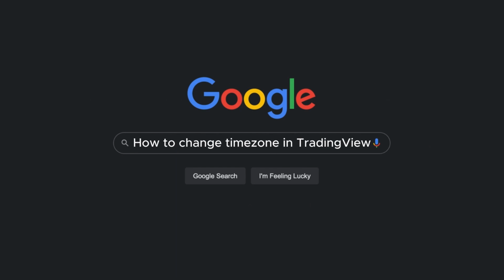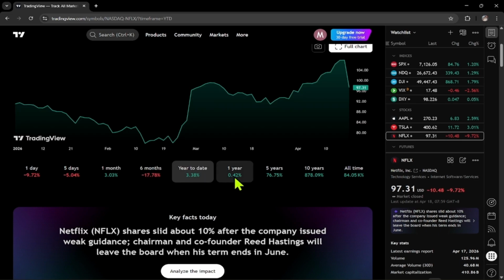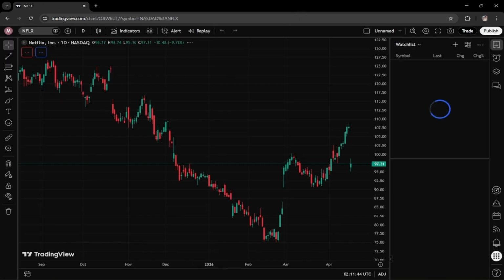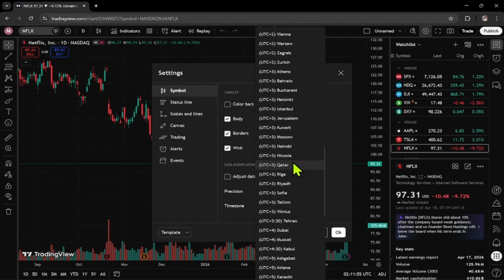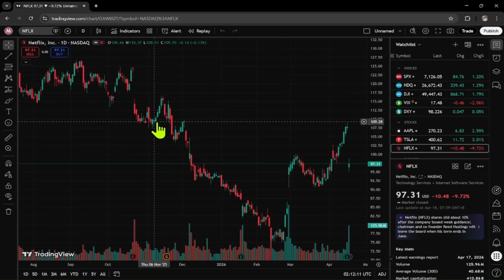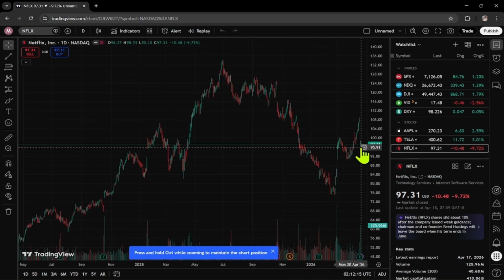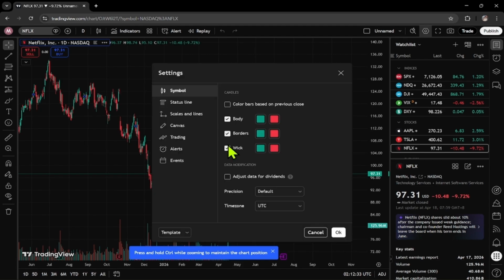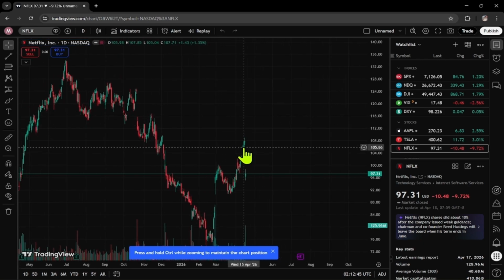How to Change Timezone in TradingView [2026 Full Guide]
In this video, I will show you how to change the timezone in TradingView to match your local time or a specific trading session. You’ll learn how to quickly toggle between different global timezones and understand how these changes affect your chart data versus your account alerts.

This TradingView timezone tutorial will cover:
✅ Changing the timezone via the clock icon at the bottom of the chart
✅ Updating timezone settings through the Chart Settings "Symbol" tab
✅ Using the "Exchange" setting to automatically follow market hours
✅ Understanding why alert times remain synced to your operating system
✅ How timezone shifts affect candle open and close times
✅ Troubleshooting common timing discrepancies on the price scale

By the end of this video, you will know how to effectively manage your chart’s clock to ensure your technical analysis aligns perfectly with the markets you trade.

If you’re searching for how to change timezone in TradingView, TradingView chart time settings, syncing TradingView to local time, or TradingView exchange vs local timezone, this video is for you.

💡 Tip: If you want your charts to always match the market you are currently viewing without manual updates, select the "Exchange" option in the timezone list.